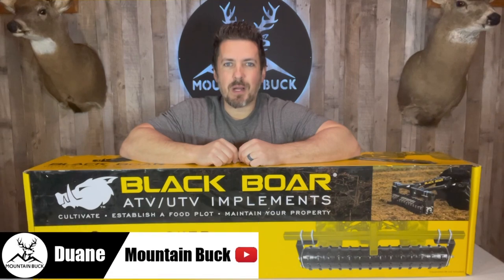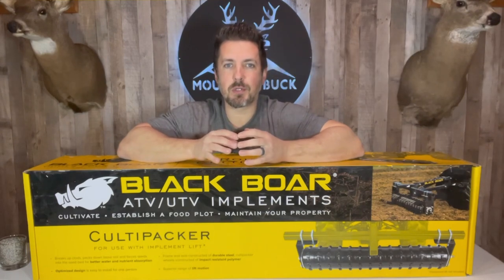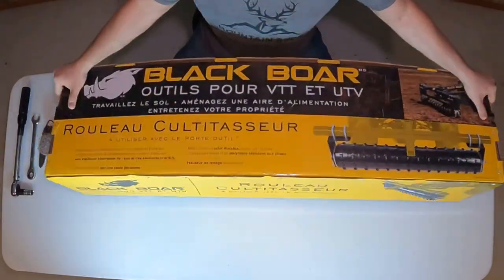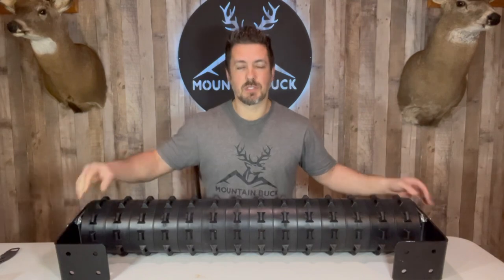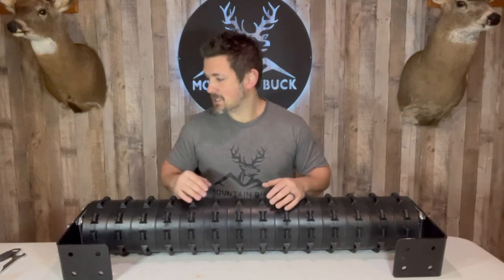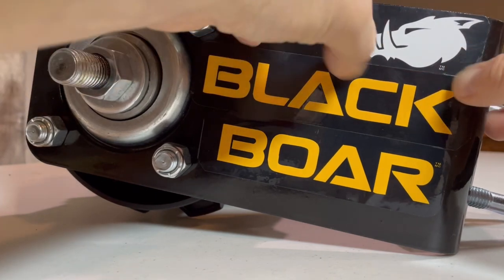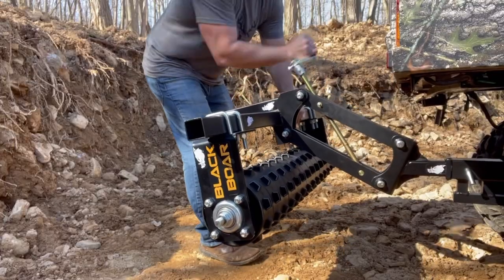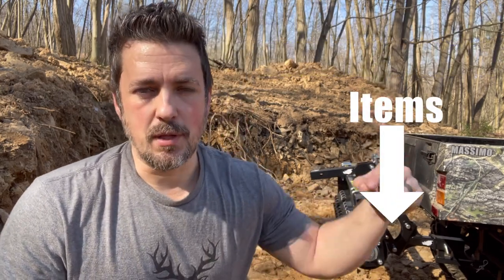Black Boar Cultipacker for ATV/UTV Food Plots: Unbox, Assembly & Install + 10% OFF! Soil, Seed Prep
Put your ATV or UTV to work and get that food plot ready this season!  The Black Boar Cultipacker will create a firm seedbed and provide better seed-to-soil contact to ensure your food plot is thriving!

to get 10% OFF!!! or click the